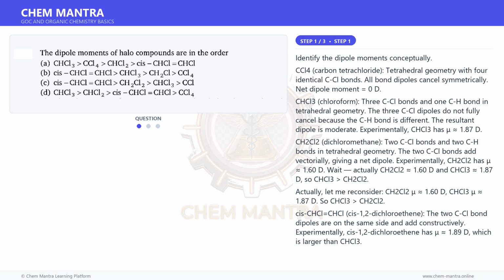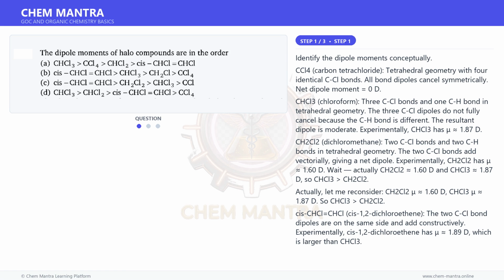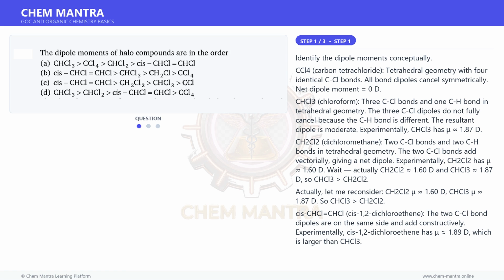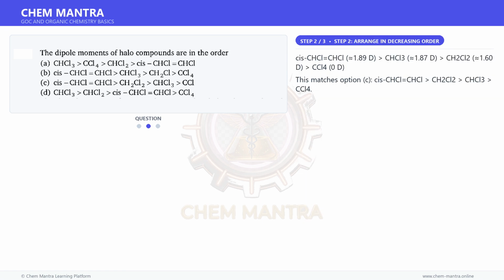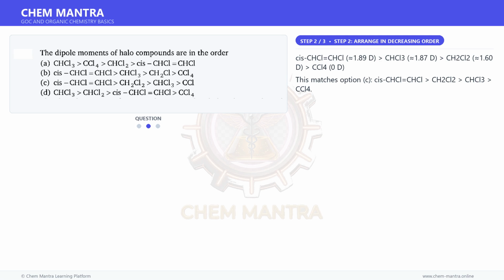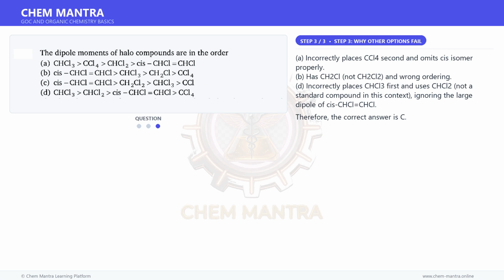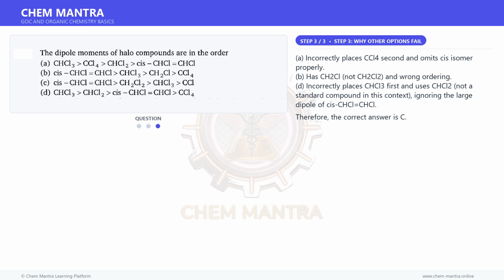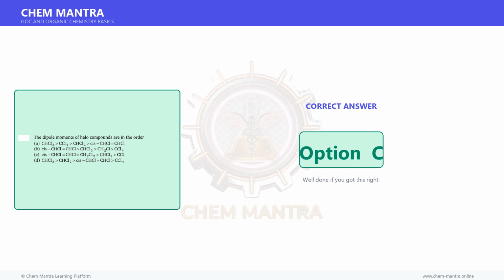CCl4 (carbon tetrachloride): Tetrahedral geometry with fo | GOC Chemistry | JEE & NEET | Chem Mantra